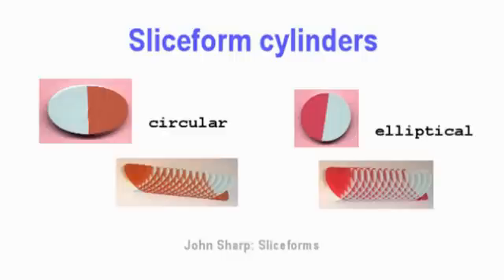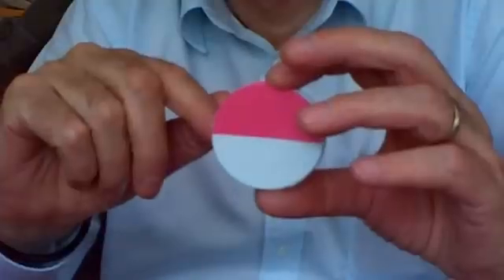Sliceform cylinders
This video shows how different cylinders are the result of creating a Sliceform using either all circles or all ellipses as the slices.

If you use circles you get an elliptical cylinder. Whereas if you want a circular cylinder, you need to use an ellipse.